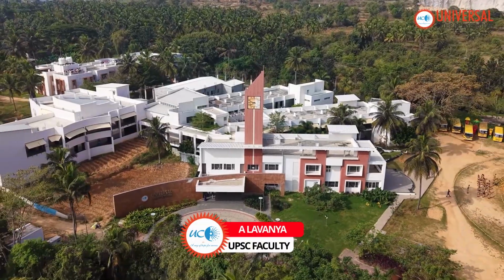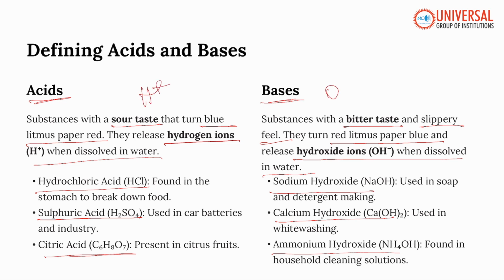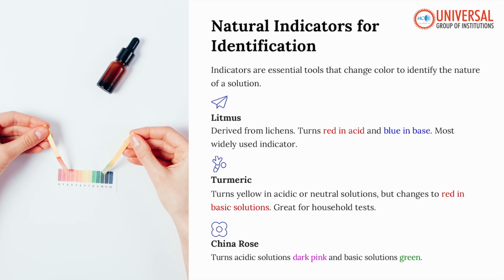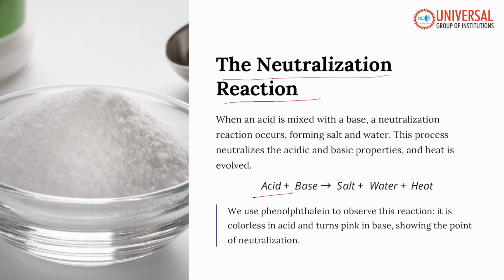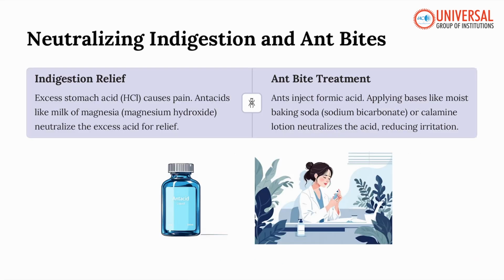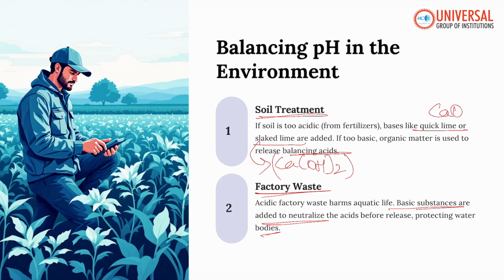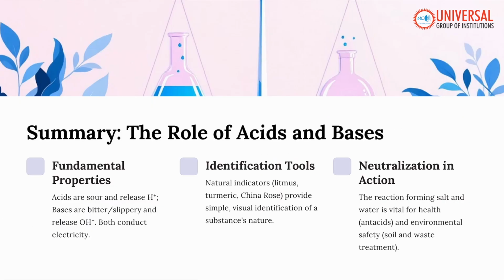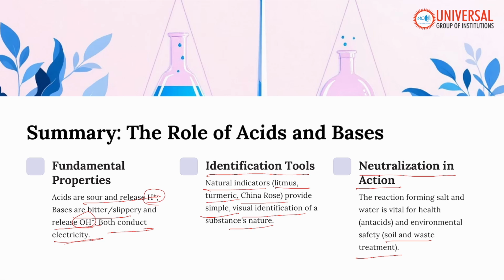Acids, Bases & Salts: NCERT Science Basics for UPSC | Class 7 | Chapter 4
Learn the basics of acids, bases, salts, and their everyday applications! This Class 7 NCERT science chapter covers key concepts, properties, and neutralization reactions—essential for UPSC and competitive exam preparation.